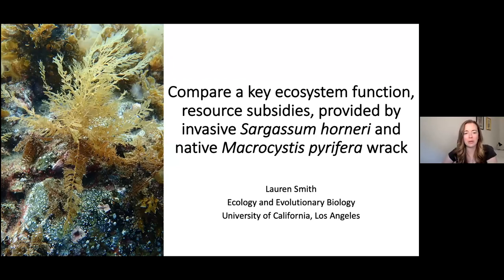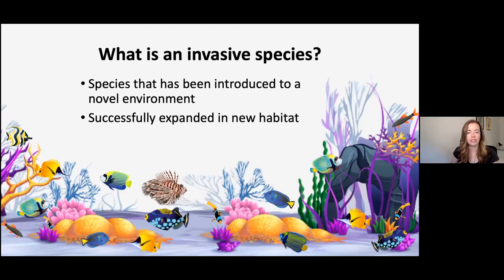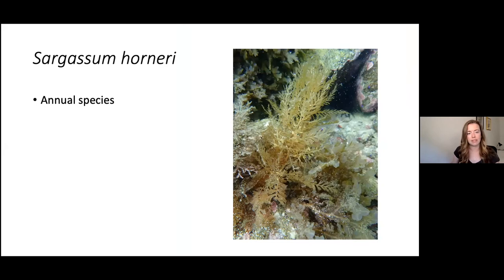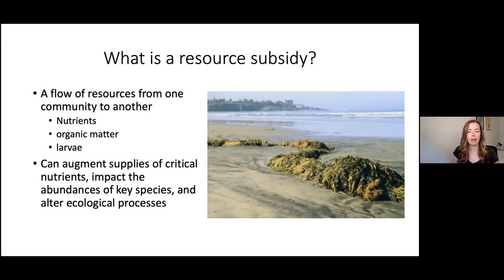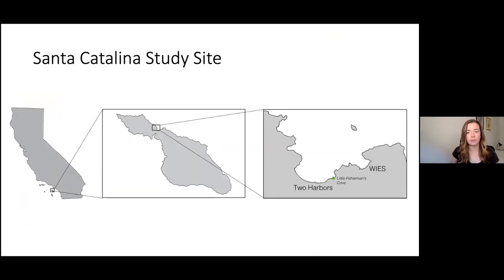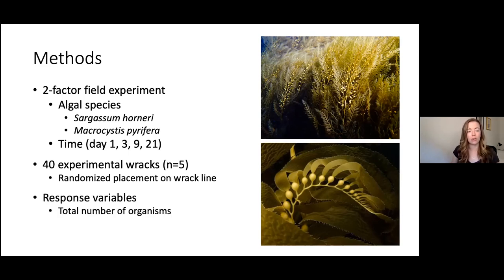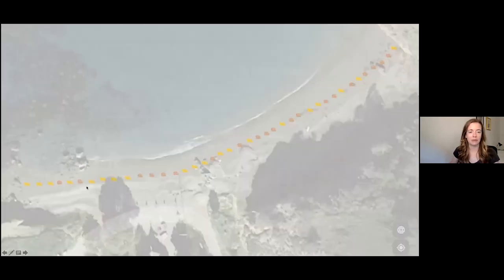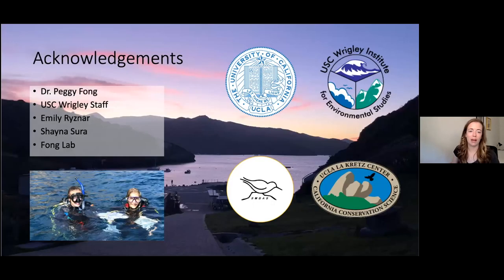"Comparing resource subsidies provided by Sargassum horneri and Macrocystis pyrifera beach wrack"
Lauren Smith, University of California, Los Angeles
USC Wrigley Summer Fellow
Wrigley Fellow Lecture Series: 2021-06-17

"Compare a key ecosystem function, resource subsidies, provided by Sargassum horneri and Macrocystis pyrifera wrack"

Does this invasive alga support the same ecosystem functions, specifically trophic support to sandy beach communities, as the native foundational kelp? Kelp forests provide trophic support and habitat to sandy beach communities when kelp washes ashore as wrack. I’m interested in comparing that resource with one provided by the invasive species, Sargassum horneri.